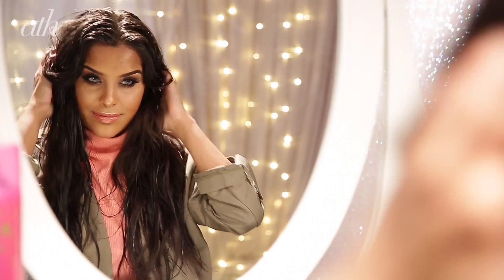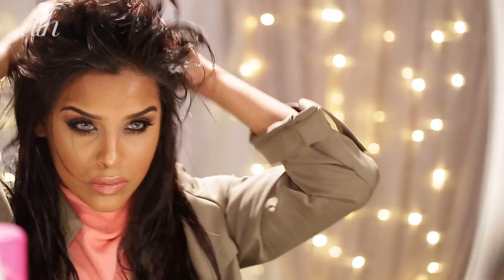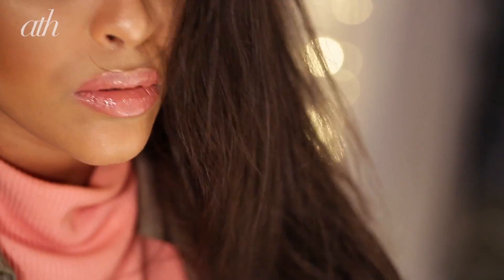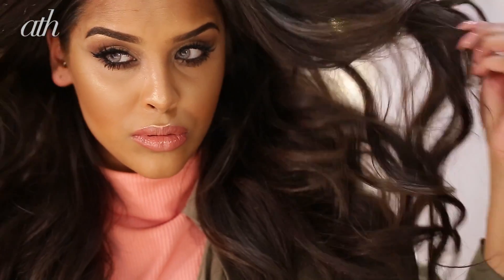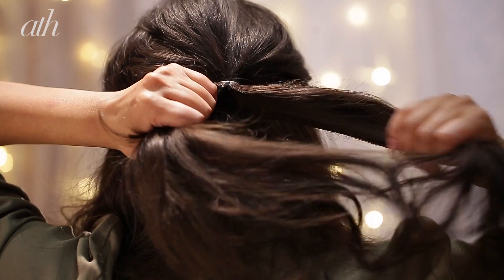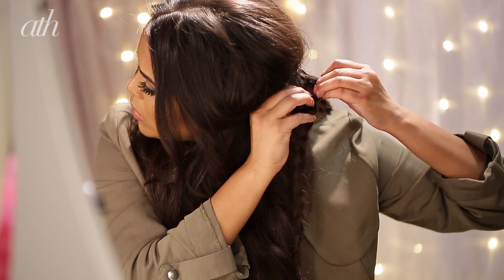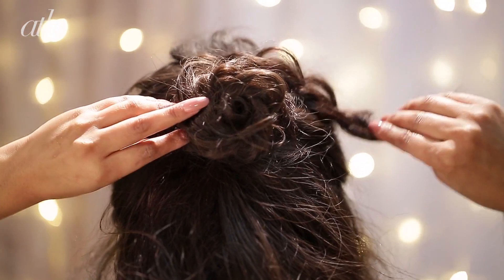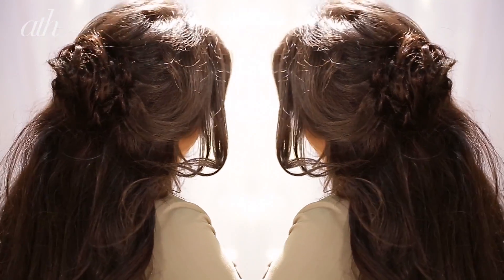How to create a flower braid with N1kk1sSecr3t | Advertisement for ALL THINGS HAIR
Nikki shows how to create a half up hair style with beautiful flower braid detail at the back. Nail the technique, and make this look a staple for your Spring Summer wardrobe.

Nikki created this video as a paid ambassador for All Things
Hair™. All opinions and advice are her own.